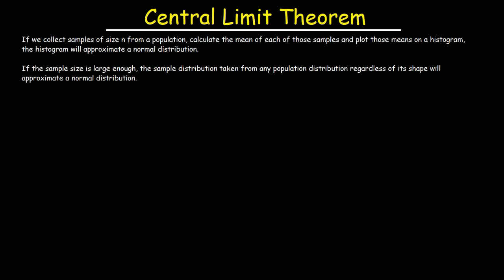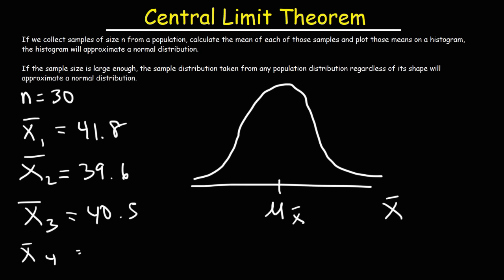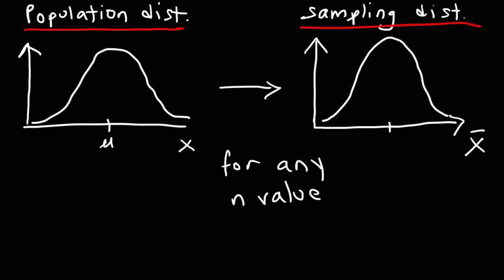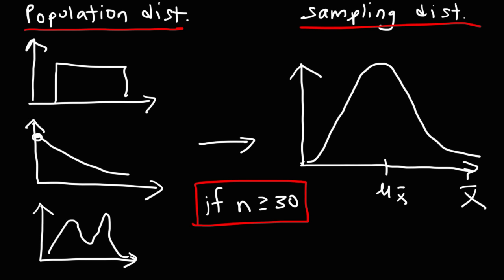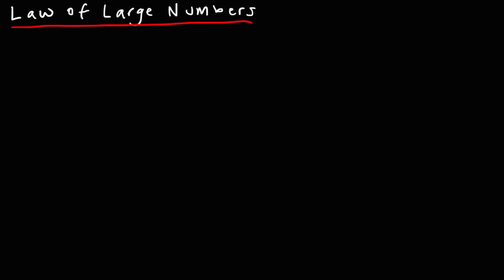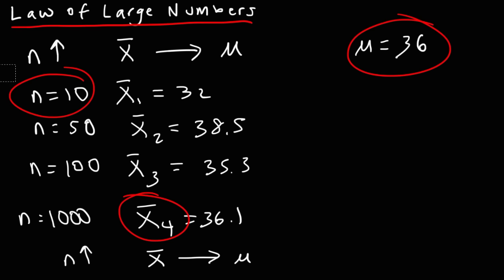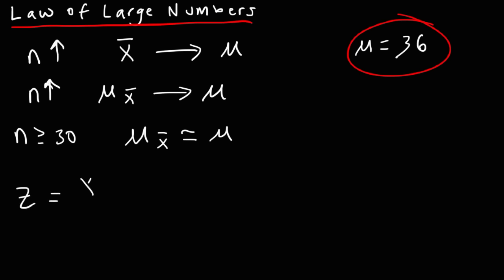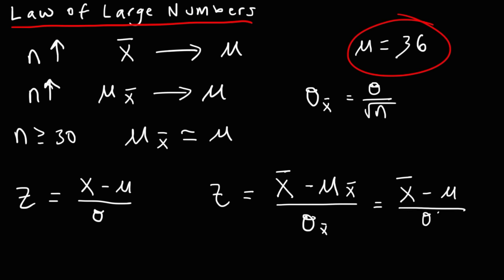Central Limit Theorem - Sampling Distribution of Sample Means - Stats & Probability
This statistics video tutorial provides a basic introduction into the central limit theorem.  It explains that a sampling distribution of sample means will form the shape of a normal distribution regardless of the shape of the population distribution if a large enough sample is taken from the population.